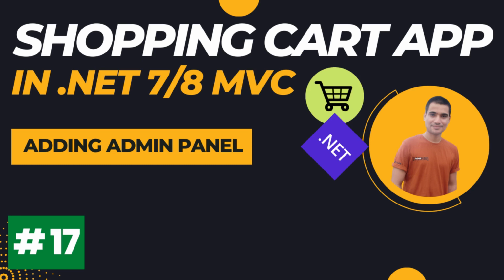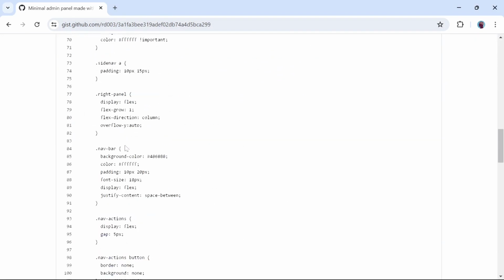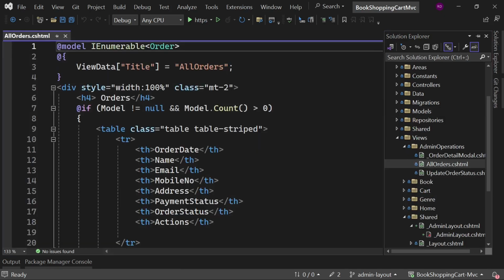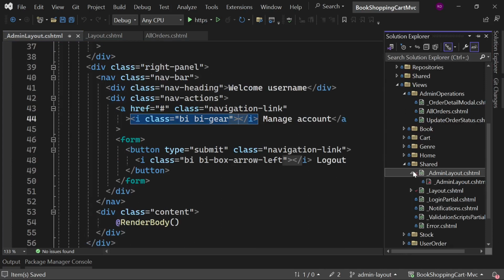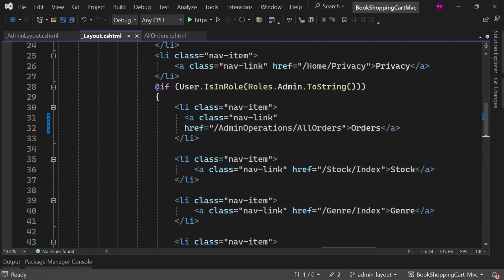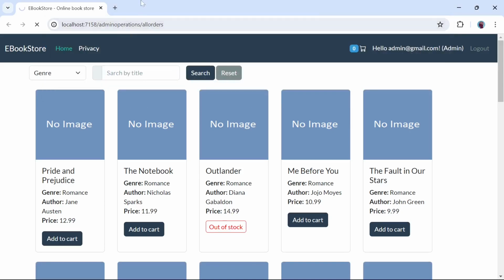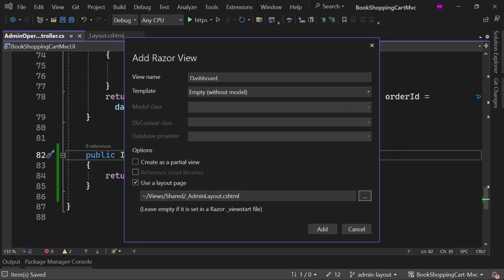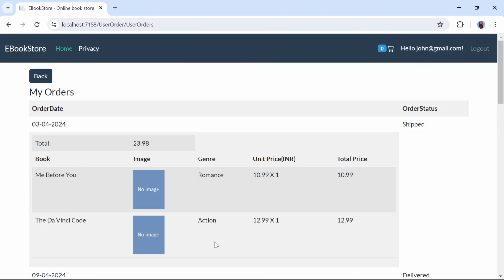Shopping Cart project in .NET Core MVC | part 17 | Admin Panel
.net core projects ; .net 8 projects; ecommerce in .net core mvc; aspnetcore projects

👉I have noted few requests, so I have added few things to this project.
We are learning to implement some functionality of ecommerce project in .NET core mvc. Making Shopping Cart module is a good asp.net core project for beginners. We were using .NET 7 for this project. Now upgraded to .net 8.

🌿 branch before to this video: `feat-manage-books`
🌿 branch for this video: ` admin-layout`